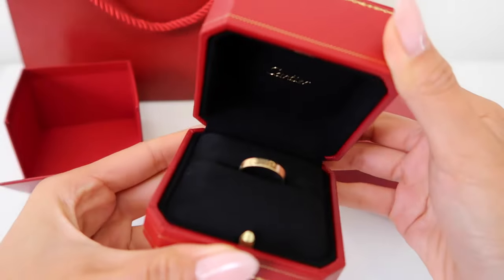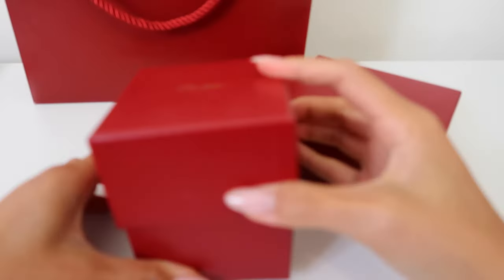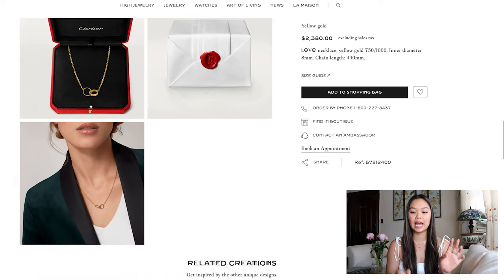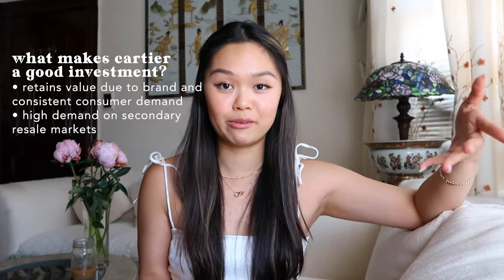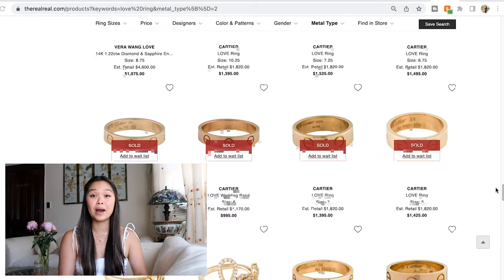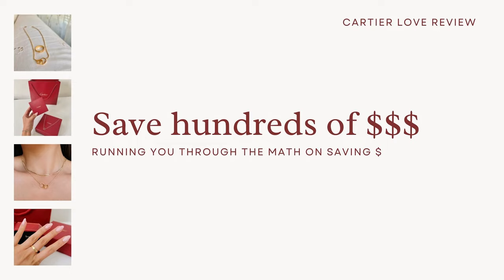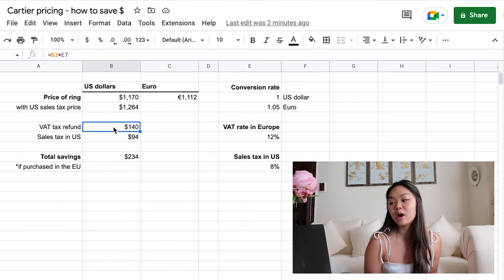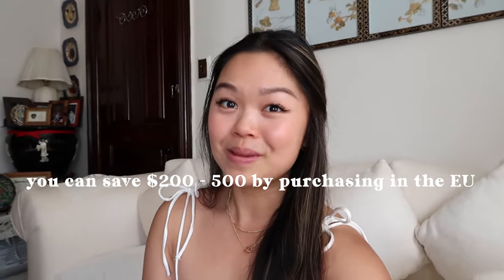Cartier Love Ring & Necklace Review | Why It’s Worth the Investment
Why the Cartier Love ring and necklace are worth the investment, how to save hundreds, and more :)

✨Chapters
0:00 Cartier Love Ring & Necklace
0:25 Introduction
1:01 Product reviews
2:42 Post-purchase thoughts
3:20 Pros of the necklace and ring
4:18 Why Cartier holds value
6:27 Purchase price in 2022
7:00 Price history
7:25 How to save hundreds $
9:12 Final thoughts